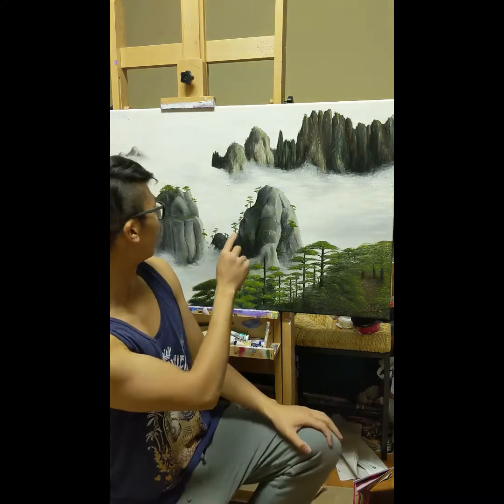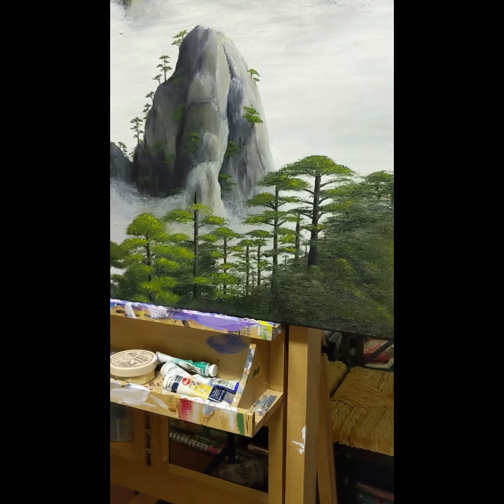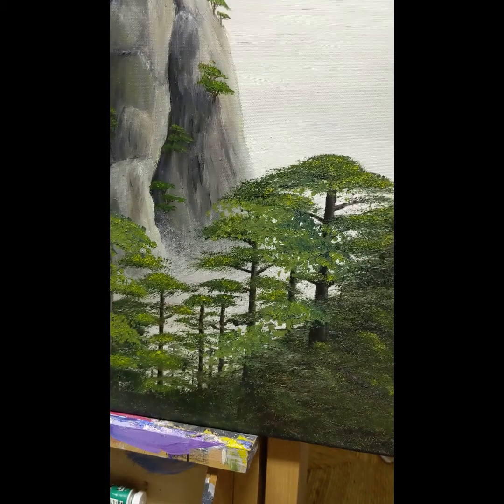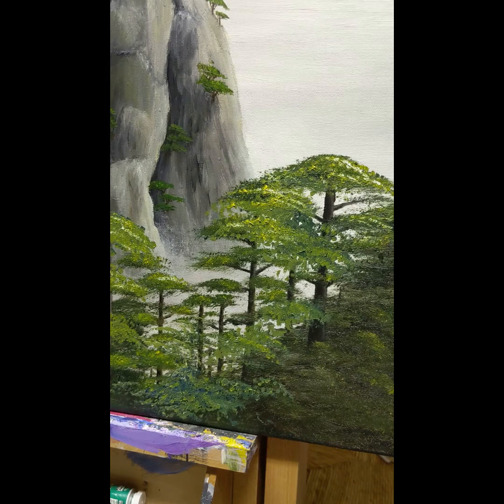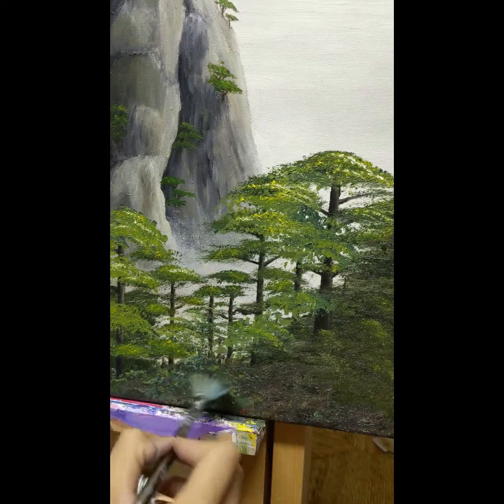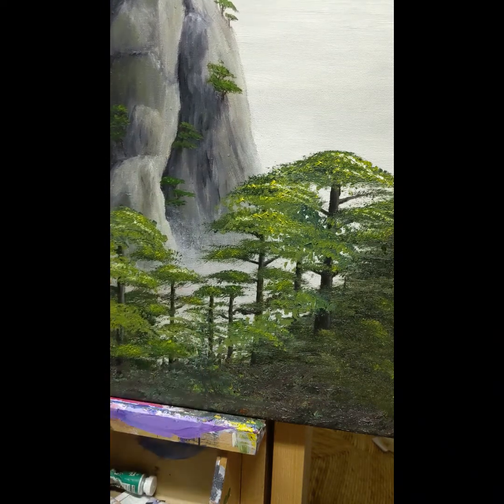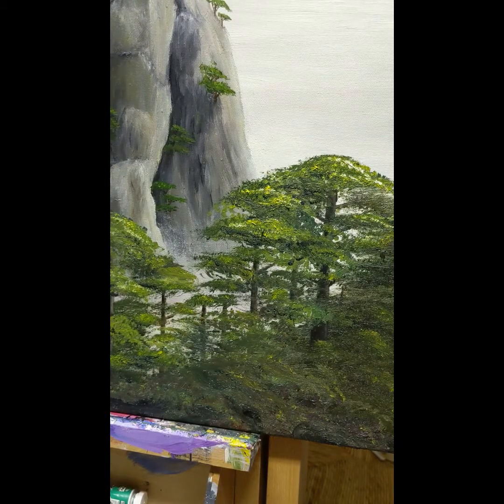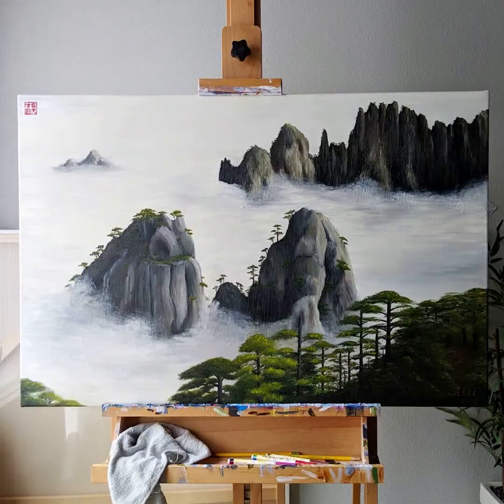How to Paint Trees (Asian Bob Ross Style)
How to paint 1 style of trees on an Asian landscape by Andrew Lee.